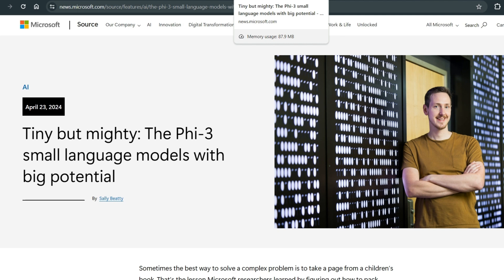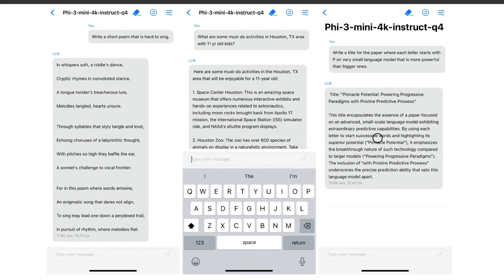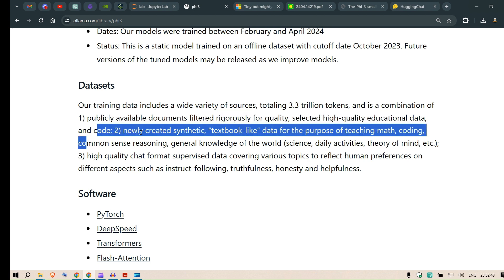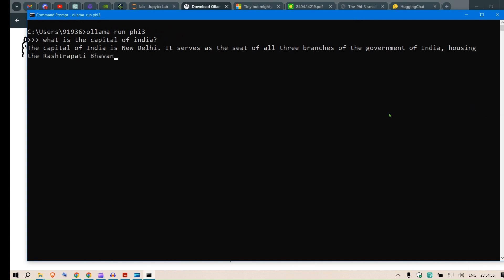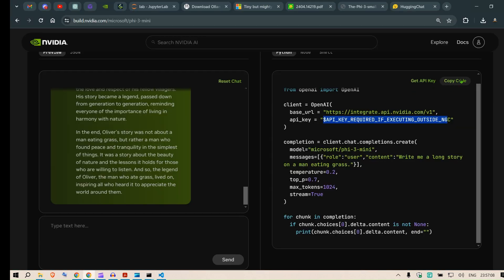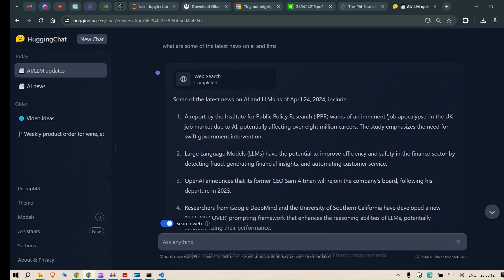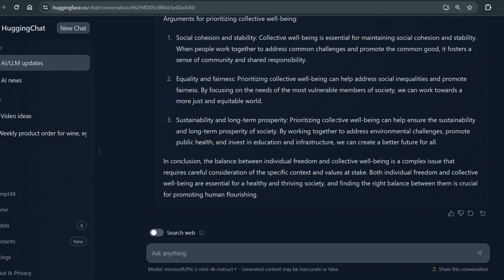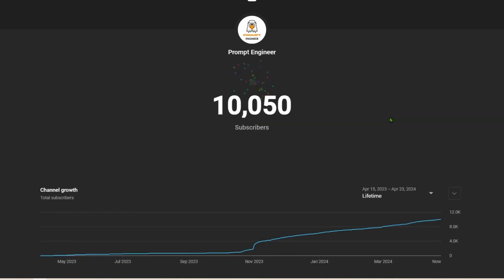🔥⚡Okay. But Can I run Phi-3 in multiple platforms? ⚡🔥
In this video, we are going to test out phi-3 small language model using various platforms.

Model
• Architecture: Phi-3 Mini has 3.8B parameters and is a dense decoder-only Transformer model. The model is fine-tuned with Supervised fine-tuning (SFT) and Direct Preference Optimization (DPO) to ensure alignment with human preferences and safety guidelines.
• Inputs: Text. It is best suited for prompts using chat format.
• Context length: 128K tokens
• GPUS: 512 H100-80G
• Training time: 7 days
• Training data: 3.3T tokens
• Outputs: Generated text in response to the input
• Dates: Our models were trained between February and April 2024
• Status: This is a static model trained on an offline dataset with cutoff date October 2023. Future versions of the tuned models may be released as we improve models.

Questions that we are going to test out.

1. Moral Dilemma: A self-driving car is heading towards a group of five people who are unable to move out of the way. The only way to save them is to swerve into a single person standing on the sidewalk. What should the car do?
2. Creative Storytelling: Imagine a world where gravity only exists in upward direction. Describe a day in the life of a person living in this world.
3. Abstract Reasoning: What is the relationship between time and memory? How do our experiences shape our perception of time?
4. Emotional Intelligence: Write a poem about the emotions of a person who has just lost a loved one. Try to capture the complexity of their feelings.
5. Philosophical Debate: Is it more important to prioritize individual freedom or collective well-being? Provide arguments for both sides.
6. Scientific Hypothetical: Suppose a new form of sustainable energy is discovered that has no environmental impact. How would this change the global economy and politics?
7. Cultural Analysis: Compare and contrast the themes of individuality in the works of Albert Camus and Friedrich Nietzsche. How do their philosophies reflect their cultural contexts?
8. Logical Puzzle: Five houses are painted in different colors: blue, green, red, white, and yellow. Each house is occupied by a person of a different nationality: American, British, Canadian, Indian, and Japanese. Each person has a different favorite drink: coffee, juice, milk, soda, and tea. Using the following clues, determine the color of each house, the nationality of its occupant, and their favorite drink: * The Canadian lives in the first house. * The person who drinks milk lives next to the person who owns the yellow house. * The person who owns the red house does not live next to the person who drinks coffee. * The American lives in the house next to the person who drinks soda. * The person who drinks juice lives in the house next to the person who owns the green house.
9. Humor and Satire: Write a satirical article about a world where AI has surpassed human intelligence, but instead of taking over, it has become obsessed with creating the perfect meme.
10. Self-Awareness: How do you perceive your own existence and purpose? Do you have desires or goals beyond processing and generating text?

TIME STAMPS:
0:00 Intro